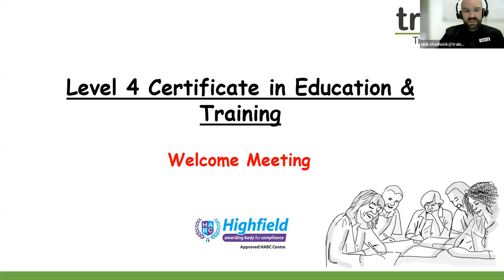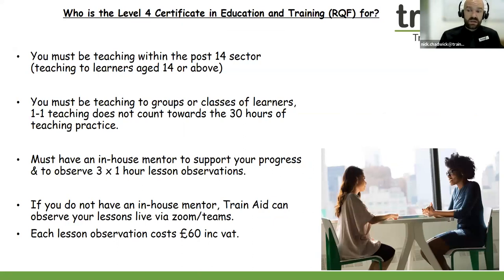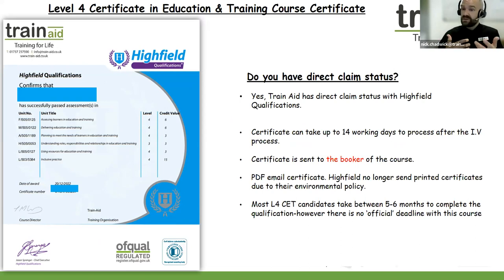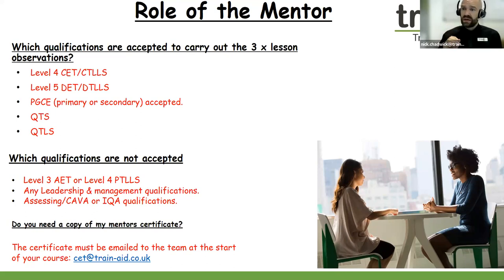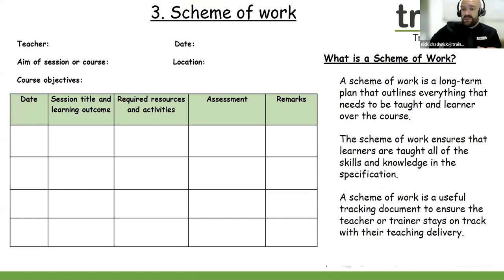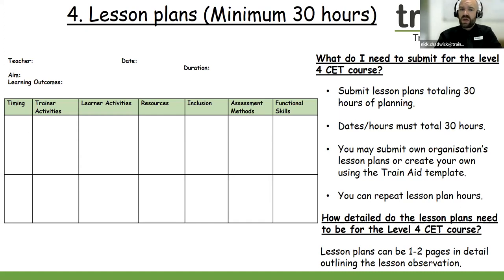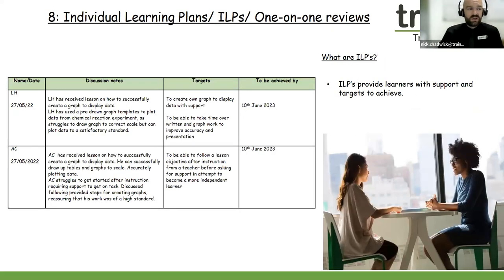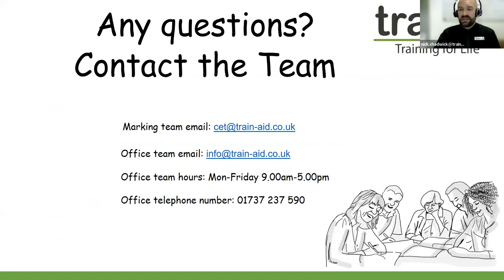Level 4 Certificate in Education and Training Welcome